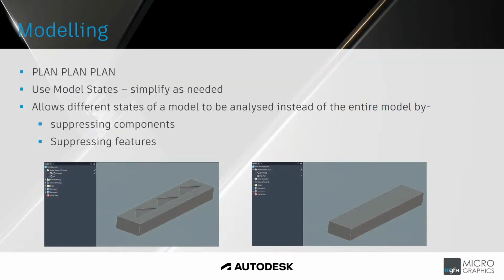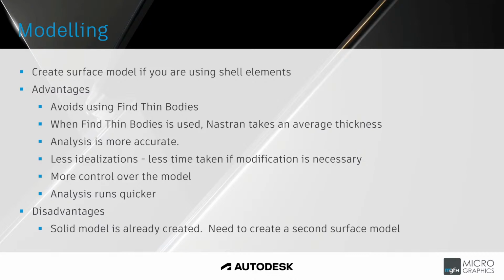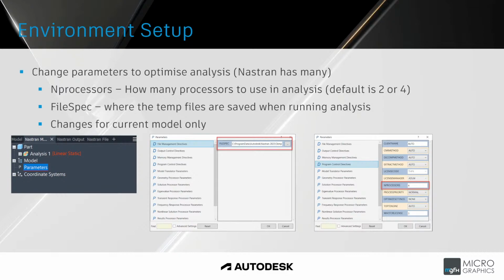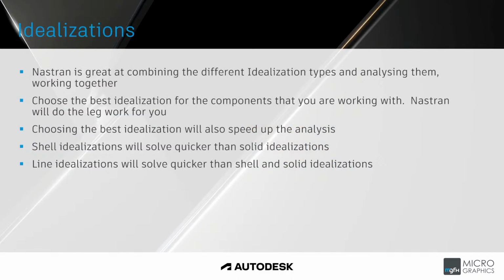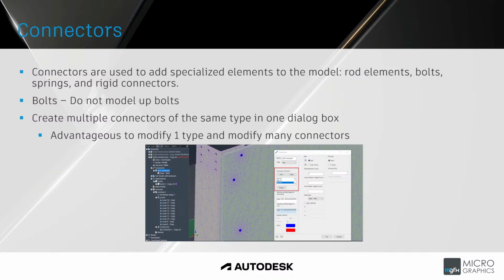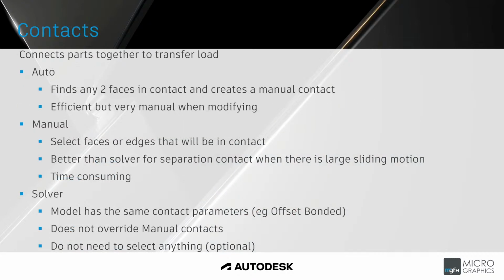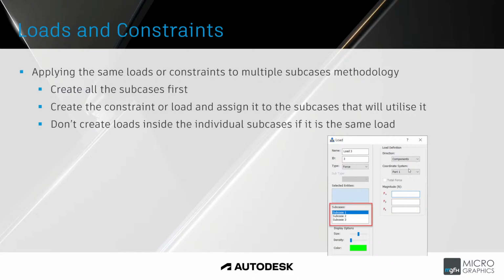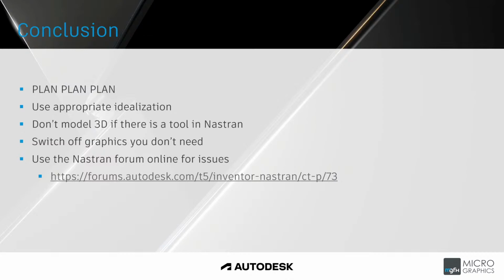Inventor Nastran - Tips and Tricks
Introduction
Modelling and Setting up for Nastran Environment
Idealization and Meshing
Contacts, Loads and Constraints
Viewing your model for easy access and selection
Performance tips
Conclusion